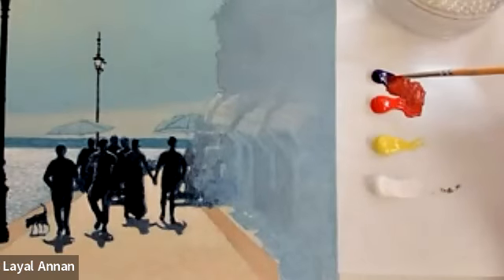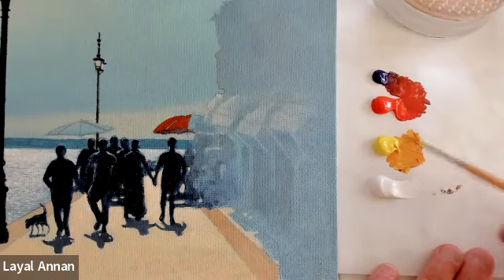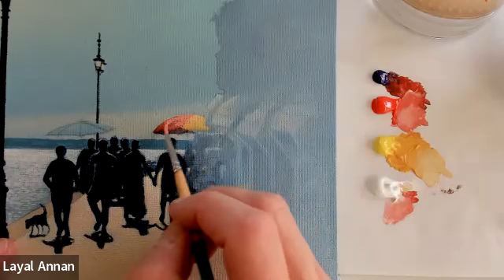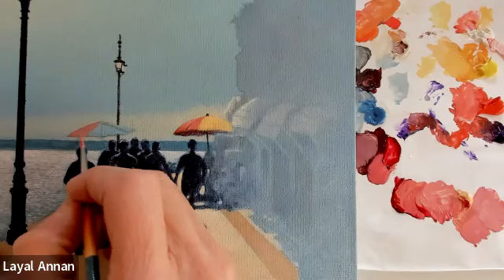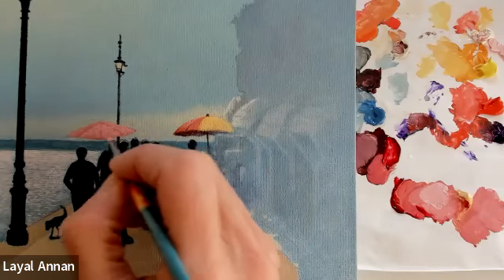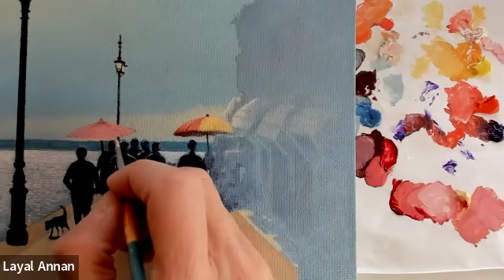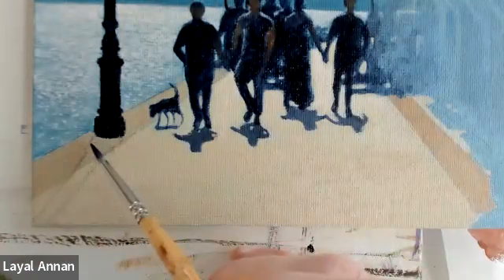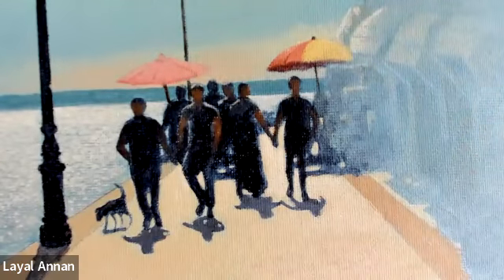Evening Stroll Last Part